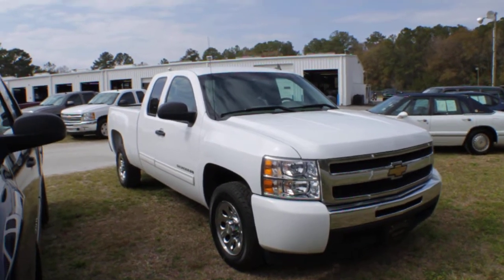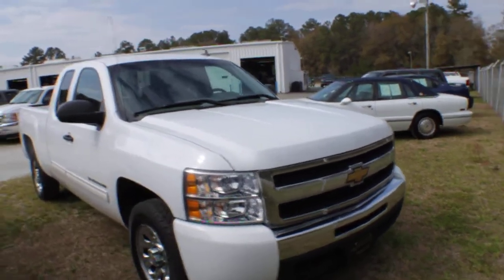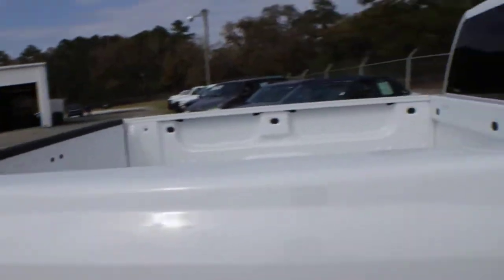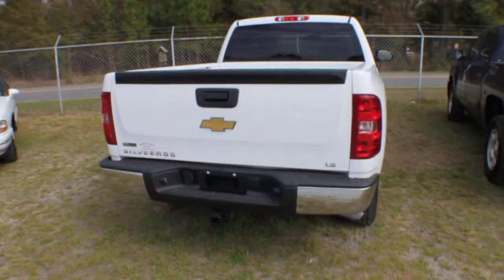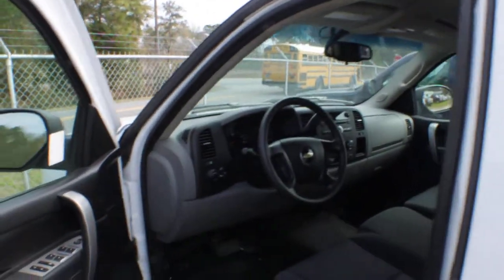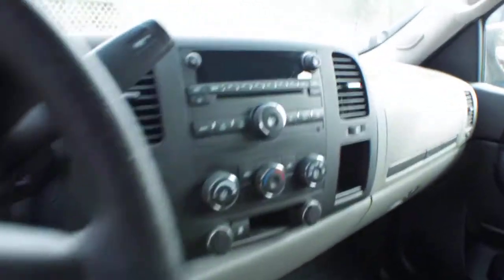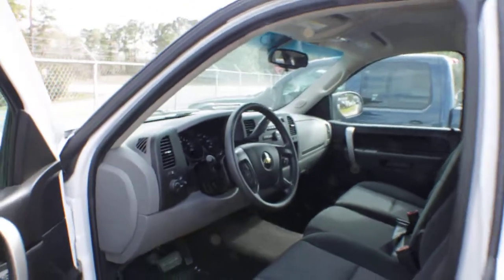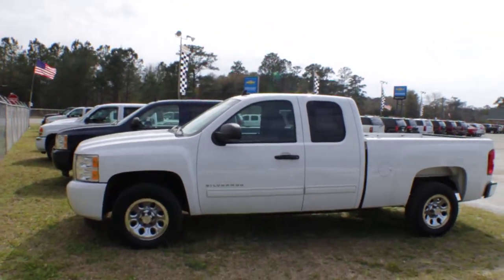2010 Chevy Silverado - Used Trucks Charleston South Carolina @ Marchant Chevrolet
Call today for more info! 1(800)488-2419